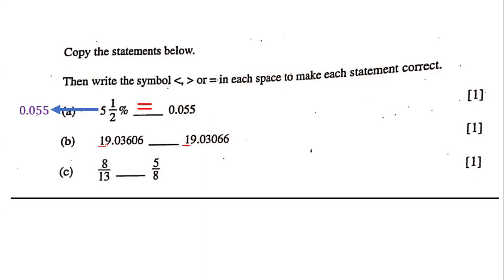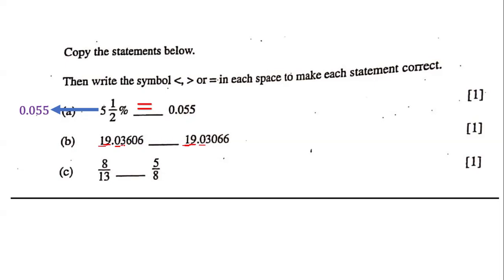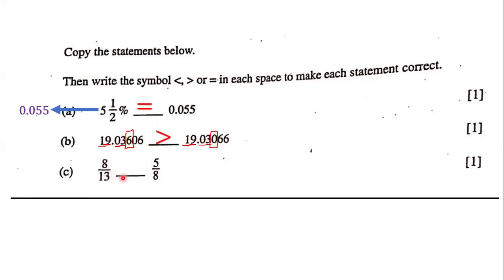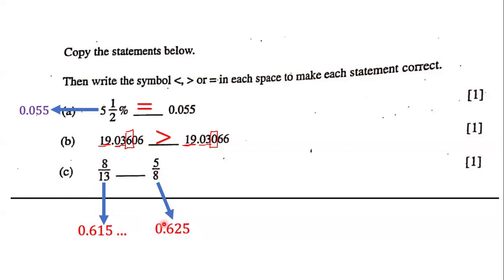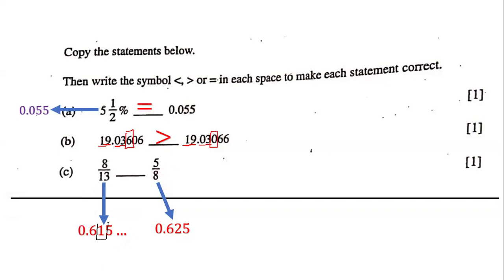Comparing Fractions, Decimals, and Percentages (3)